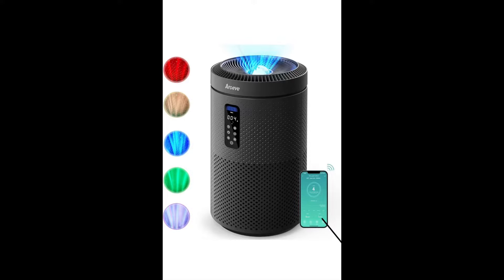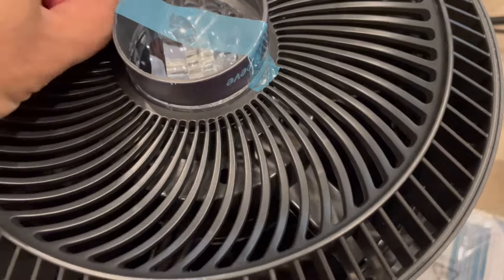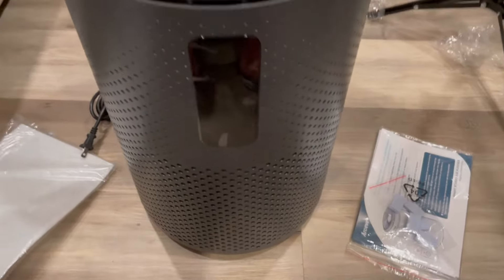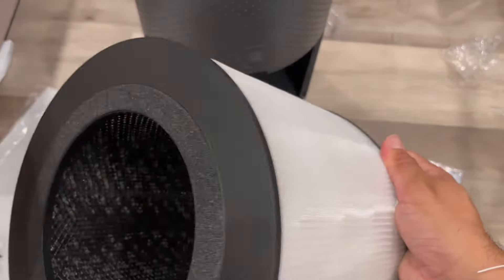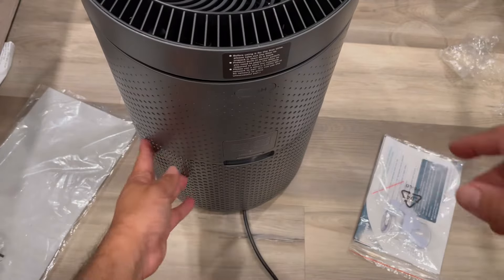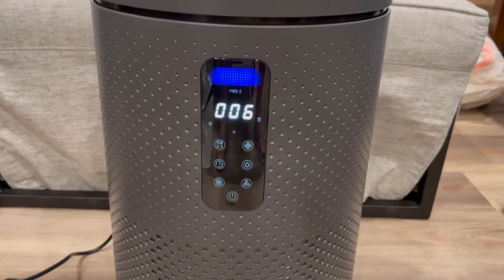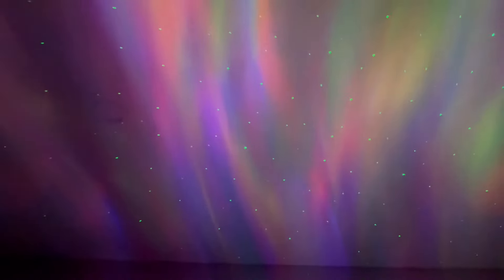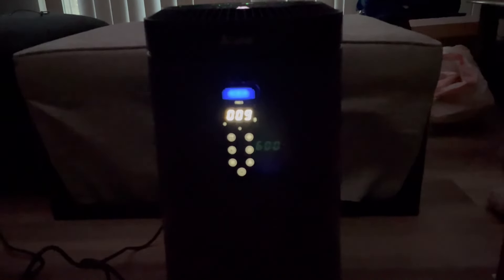AROEVE Air Purifiers for Home Large Room up to 1782Ft² with Star Projector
AROEVE Air Purifiers for Home Large Room up to 1782Ft² with Star Projector, Smart WIFI, Air Quality Sensor, UV, Washable Filter for Bedroom Whole Home, MK09W Space Grey